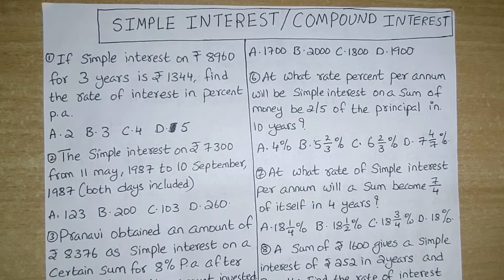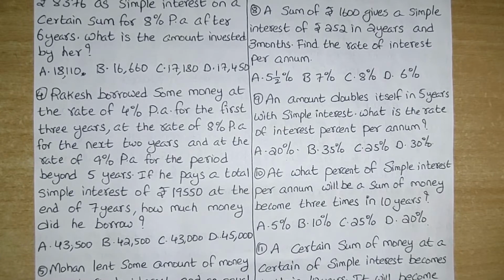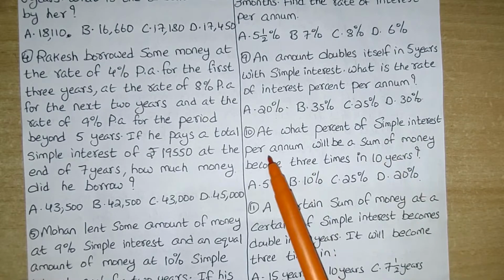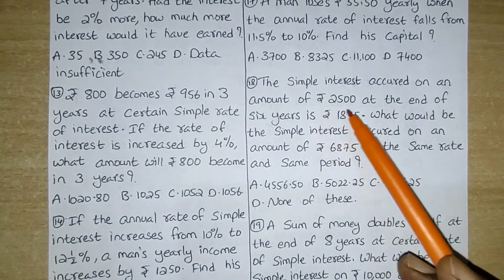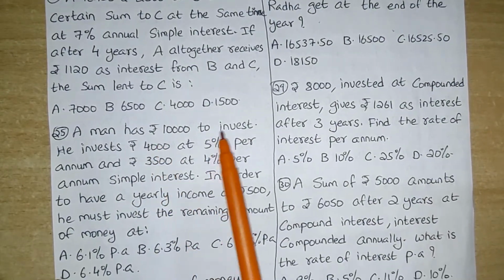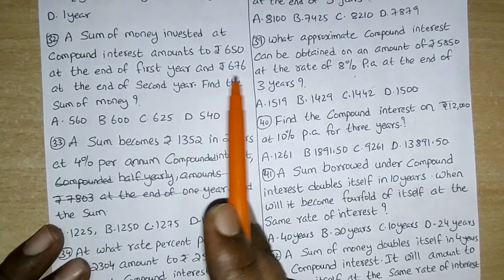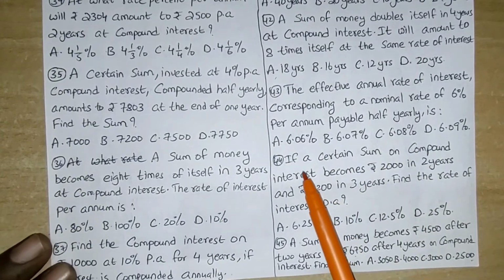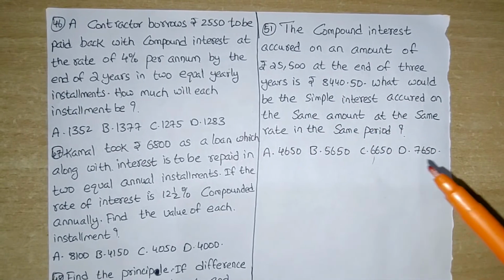PRACTICETEST1#ARITHMETIC#SIMPLEINTEREST#COMPOUNDINTEREST#TSPSC#GROUPS#SI#PC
TODAYS CLASS WE HAVE DISCUSSED ABOUT PRACTICE TEST.
ARITHMETIC.
SIMPLE INTEREST
COMPOUND INTEREST